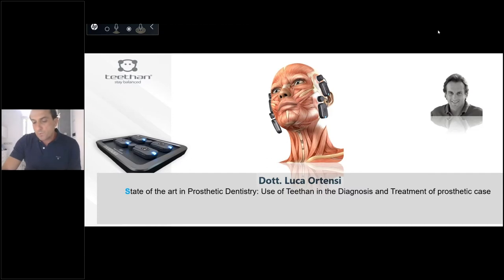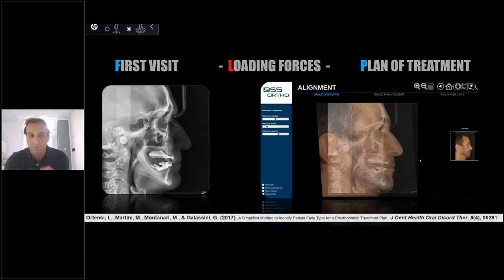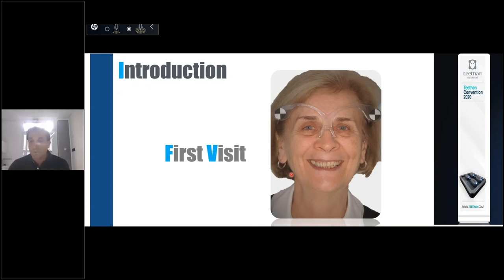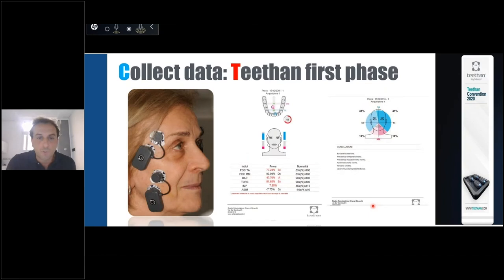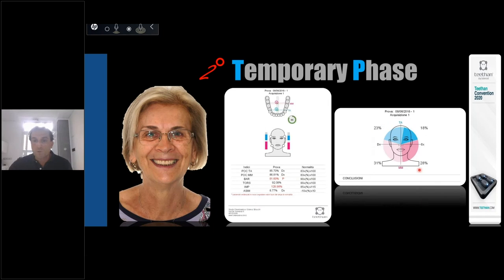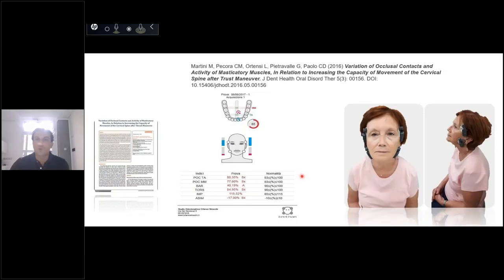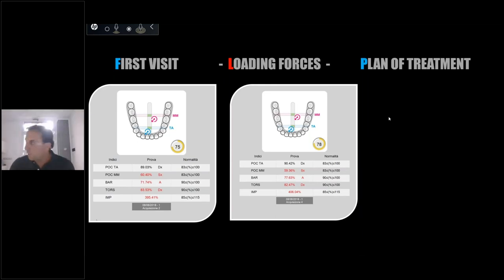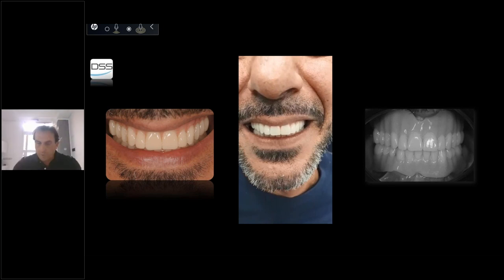Prosthetic rehabilitation | Teethan in the Diagnosis and Treatment of prosthetic case